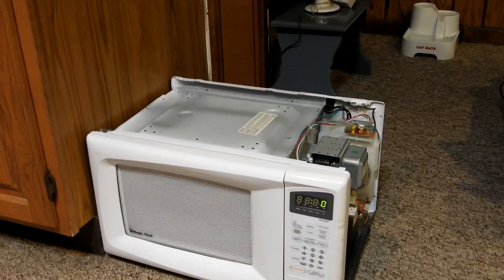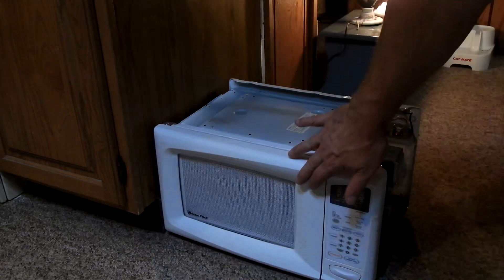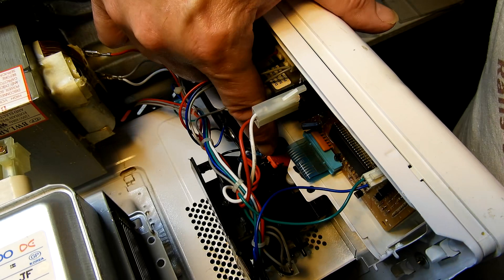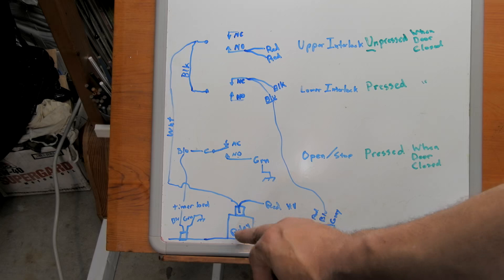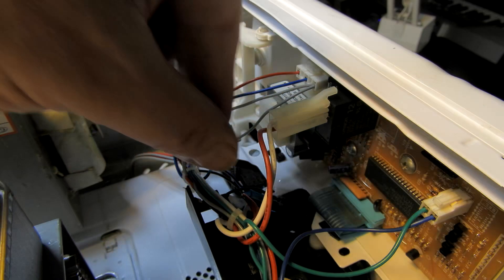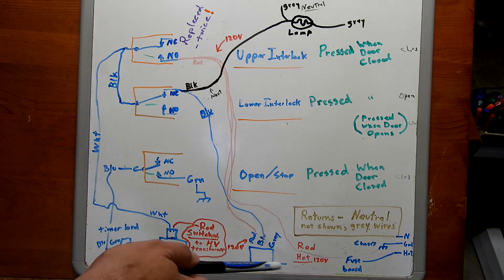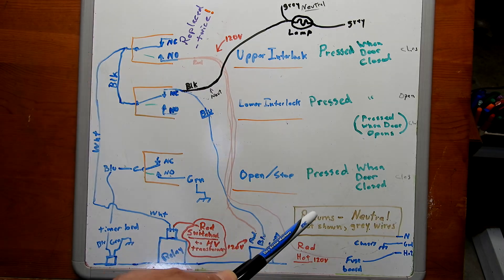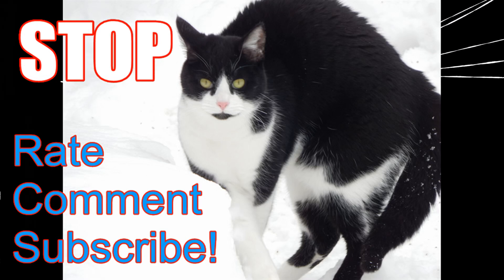Magic Chef Microwave Repair MCD990W Switch Wiring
Eleven months ago I replaced a faulty switch in my microwave oven. I had ordered a similar replacement SPST NO and also an inexpensive bag of SPDT switches. I ended up using one of the SPDT microswitches as the other took several days to get here. That switch seems to have failed so I'm back in to install the SPST NO and to diagram the switch wiring as requested by a viewer.
Note that microwave ovens have deadly high Voltage and current and a capacitor that can hold a charge even with the unit unplugged, stay out if you don't know how to safely work on such. That is why this video is in Hill's Workbench instead of HillOrStream where most simple appliance repairs go.